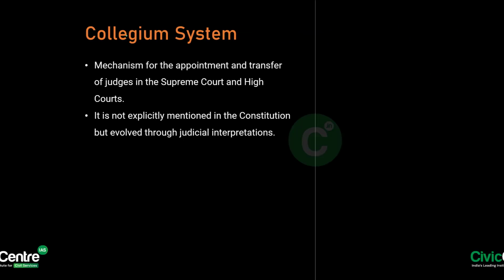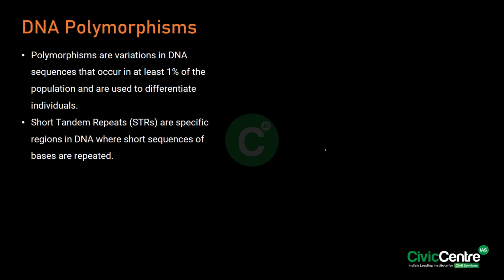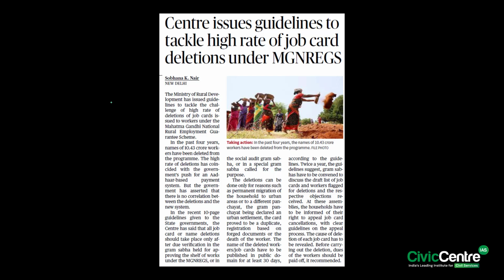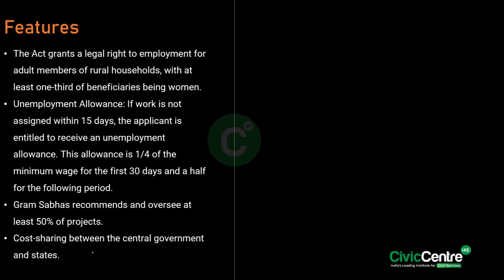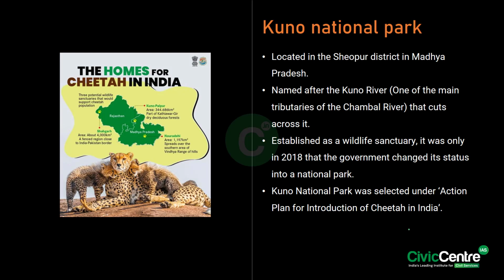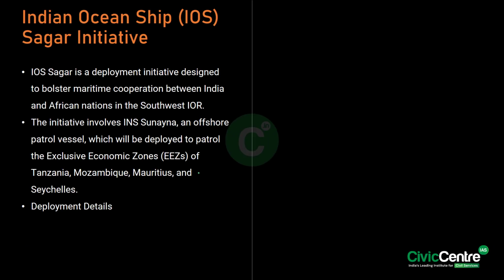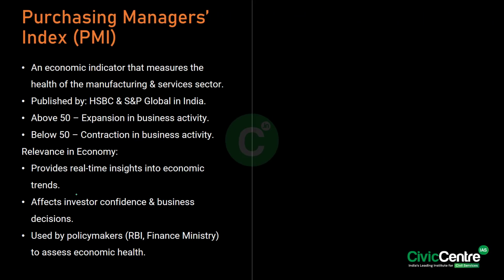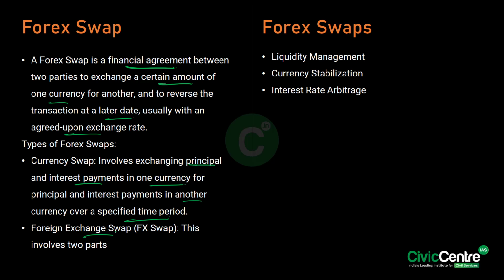Daily Current Affairs for 25th March, 2025 | The Hindu, Indian Express & PIB | UPSC CSE Prelims 2025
📚 Daily Current Affairs for UPSC CSE Prelims 2025
Welcome to today’s in-depth analysis of current affairs from The Hindu, The Indian Express, and PIB – curated specifically for UPSC Civil Services Exam (Prelims) aspirants.
Like this video for more UPSC analysis 👍
🚀 What’s Covered in Today’s Video (Topics):
1. Supreme Court Collegium System
2. DNA Polymorphisms
3. Mahatma Gandhi National Rural Employment Guarantee Scheme (MGNREGS)
4. Project Cheetah
5. New initiatives by Indian Navy
6. Purchasing Managers’ Index (PMI)
7. Forex Swap
• Stay ahead with concise, exam-oriented analysis based on Previous Year Questions (PYQ’s)
• Save time with our expert curation of reliable sources.
• Boost your chances of clearing the UPSC Prelims!
Share this with fellow aspirants.
🎓 Your UPSC Journey Starts Here. Together, We Succeed!